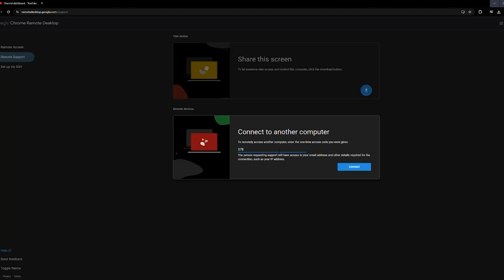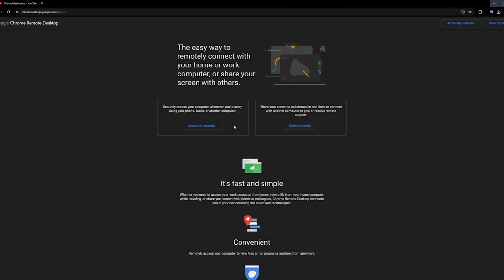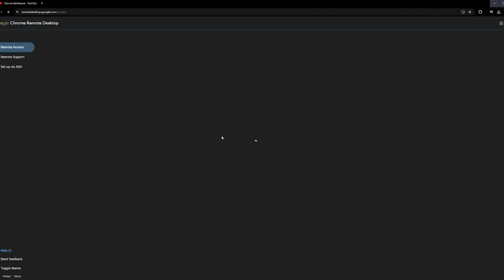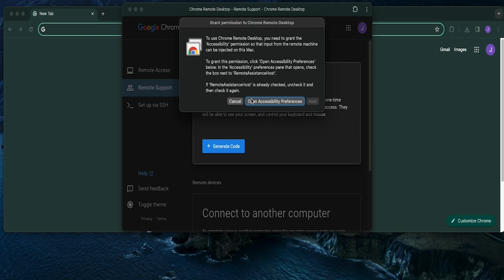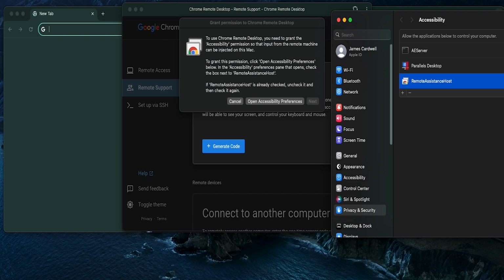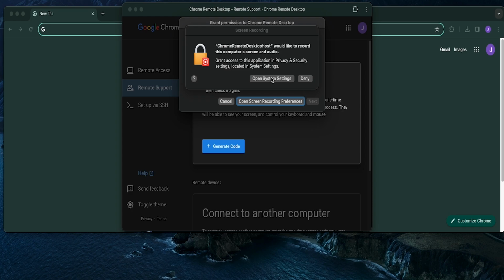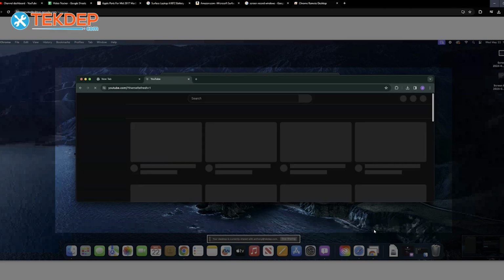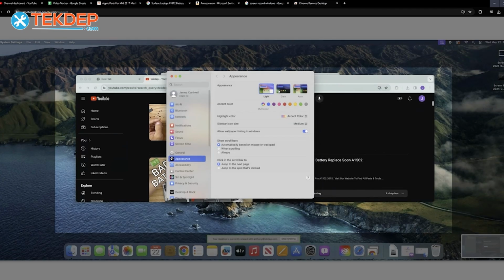Remote Access 102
Ship us your device for repairs!

00:00 - Why Remote Access?
Fixing tech issues is easier when you’re in control.

00:26 - Skip the Phone Chaos
Remote beats trying to explain it step-by-step.

00:53 - What You’ll Learn
Tools, protocols, real-world tips.

01:25 - Who Needs This?
Techs, clients, friends—everyone benefits.

01:51 - Remote = Fast + Cheap
Save time, travel, and money.

02:45 - When It Doesn’t Work
No internet = no remote help.

03:14 - TCP vs UDP
Reliable vs fast—know the difference.

05:19 - Protocols in Everything
These power the internet and remote access alike.

05:55 - The First Remote Tools
Telnet led the way—then got replaced.

07:30 - SSH Saves the Day
Secure, encrypted, and built-in.

09:40 - SSH Variants
OpenSSH vs commercial tools.

10:12 - Real-World Use Case
Getting non-tech users connected is hard.

10:45 - Chrome Remote FTW
Simple, cross-platform, no install.

12:07 - Trust and Skepticism
Convincing users to allow access.

13:08 - Security Risks
Some tools can be misused—choose wisely.

14:12 - Tool Breakdown
TeamViewer, AnyDesk, Chrome, built-in options.

15:30 - Beware Free Tools
Used in scams—stick with known names.

16:26 - Built-In Help Tools
Windows, Mac, Linux all have options.

17:16 - Set Expectations
Tell users what to expect and what you’ll see.

18:10 - Be Ethical
No snooping—respect privacy always.

18:56 - Prep Clients Ahead
Install tools before there’s a problem.

20:12 - Remote Isn’t Everything
Some fixes need hands-on work.

21:04 - Mix Tools for Support
Combine remote with screenshots, calls, etc.

21:28 - Always Ask First
Permission is non-negotiable.

21:58 - Future of Remote Help
It’s only getting more important.

22:22 - Final Advice
Keep it simple, secure, and user-friendly.

Important Safety & Liability Disclaimer, TEKDEP™ / tekdep.com and the ownership assumes no liability for property damage or injury incurred as a result of any of the information contained in this website and all videos, blogs & pictures. TEKDEP™ recommends safe practices when working with electronics, batteries, or any other tools or equipment seen or implied in this video. Due to factors beyond the control of TekDep, no information contained in this website shall create any express or implied warranty or guarantee of any particular result. Any injury, damage or loss that may result from improper use of the tools, equipment, or the information contained in this website or Tekdep videos, blogs & social media is the sole responsibility of the user and not Tekdep. Only attempt your own repairs if you can accept personal responsibility for the results, whether they are good or bad and do your research before attempting any disassembly or repair, make sure you understand the risk you're taking.